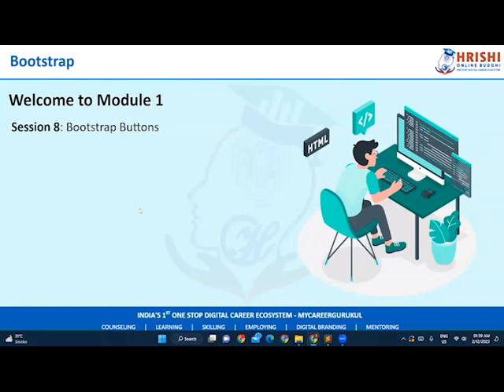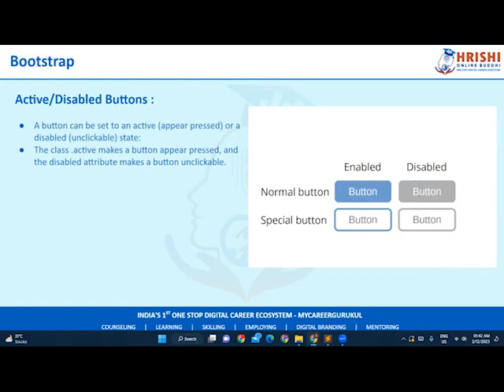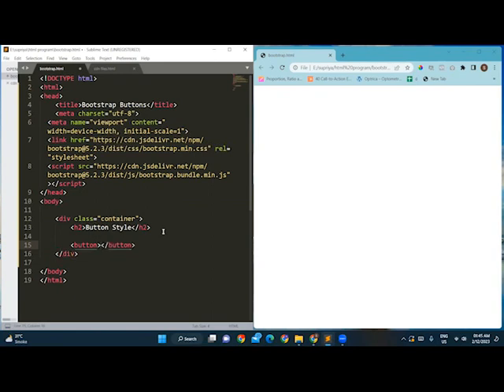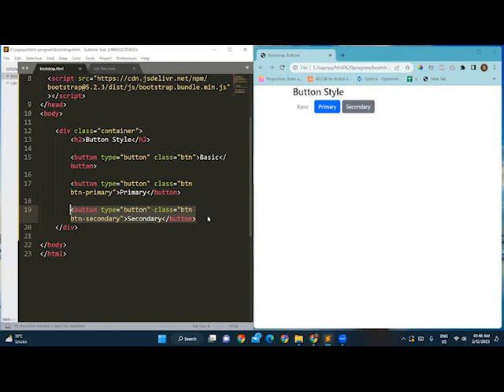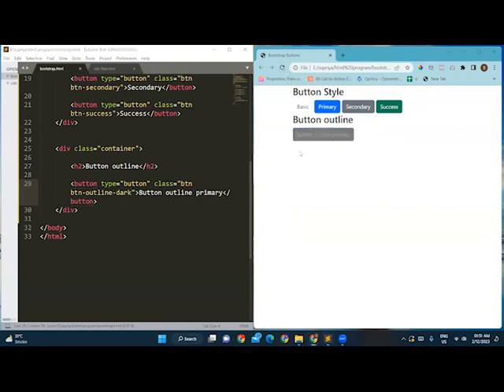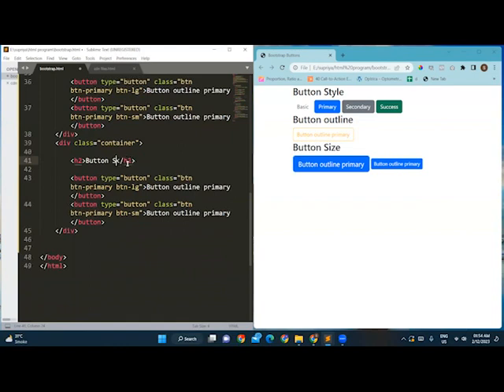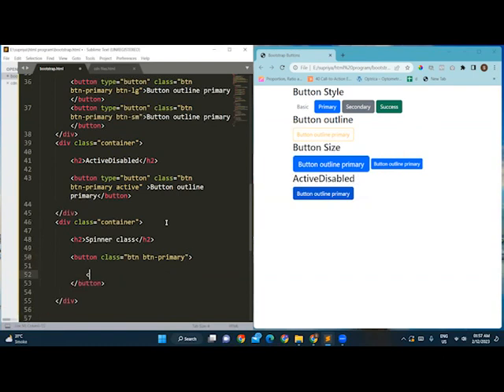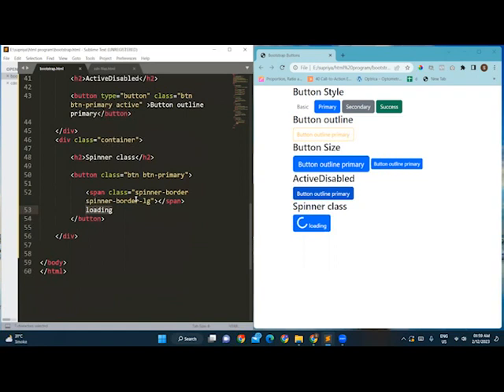Using Bootstrap Button: How to Create Different Button Styles for Your Site | Chapter 8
Bootstrap Buttons are a popular UI component of the Bootstrap framework that can be used to add interactivity and visual appeal to a website. They are highly customizable and offer various styles, outlines, and sizes to suit different design needs. This guide will give you an overview of Bootstrap Buttons, and how to implement them into your website design. Bootstrap Buttons are a powerful tool for creating engaging and interactive web pages. Whether you're a beginner or an experienced web designer, Bootstrap Buttons can help you streamline your website design process and create compelling user experiences.

bootstrap buttons
bootstrap tutorial
bootstrap buttons tutorial
buttons
bootstrap tutorial for beginners
small bootstrap buttons
bootstrap 4
buttons in bootstrap
web development
bootstrap website
bootstrap5
Styling
UI
Dropdowns